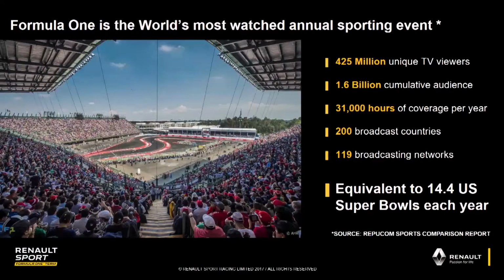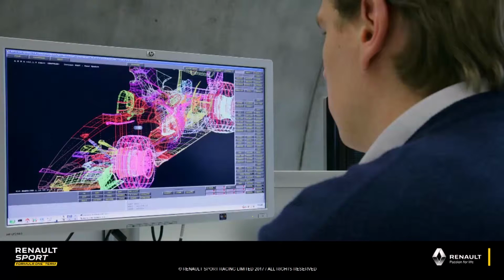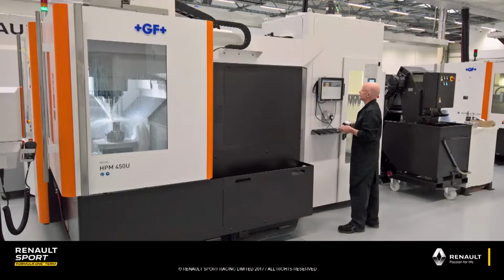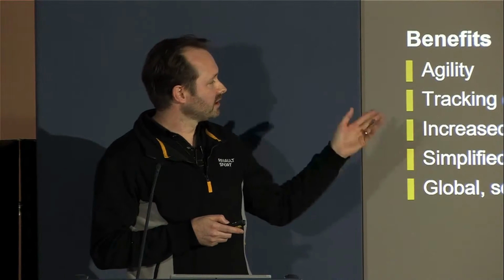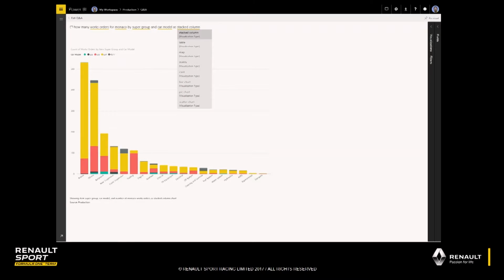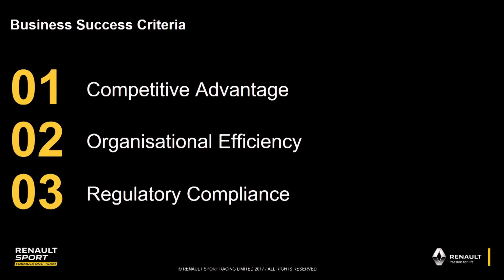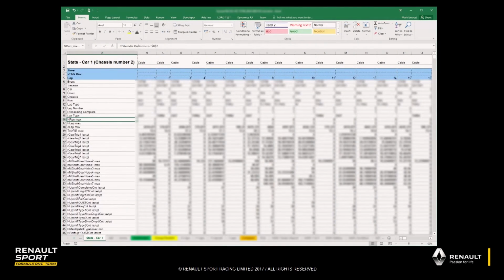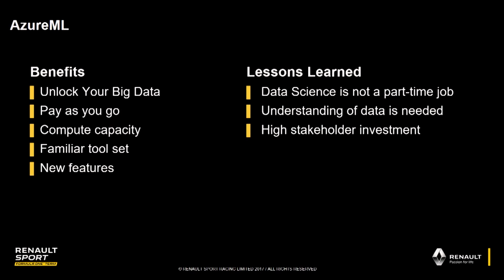Mark Everest, Renault Sport F1 Team: Digital Transformation with Intelligent Business Apps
Mark Everest, IS Development Manager for Renault Sport Formula One Team, discusses enabling digital transformation with intelligent business applications at Microsoft Dynamics 365 First Look: London.

The event, held on 8th February, 2017 provided exclusive insights into our digital transformation strategy, and let participants be among the first to see the unveiling of Microsoft Dynamics 365. Over the course of the session, there was discussion on the next generation of intelligent business applications designed to enable organisations to grow, evolve, and transform.
Participants also experienced how these applications unify CRM and ERP capabilities into purpose-built applications that help manage specific business functions seamlessly.